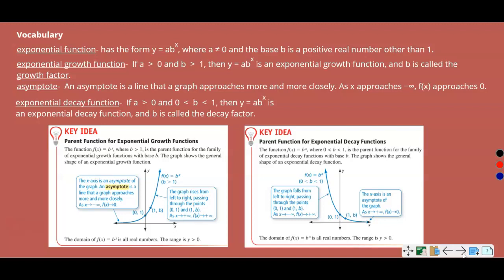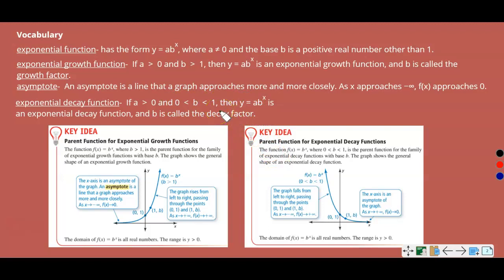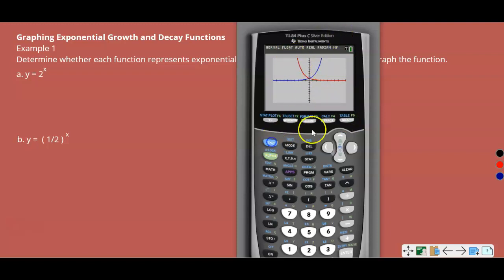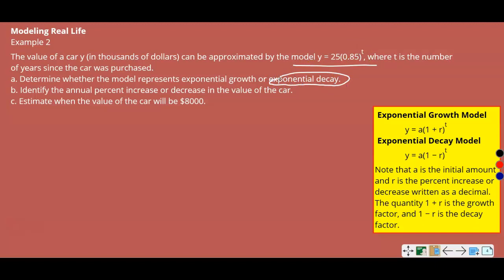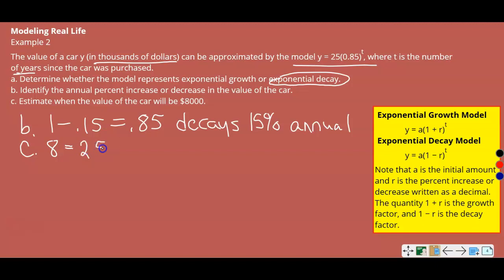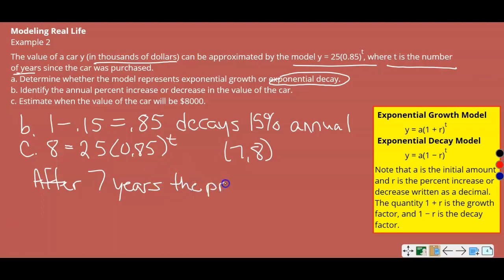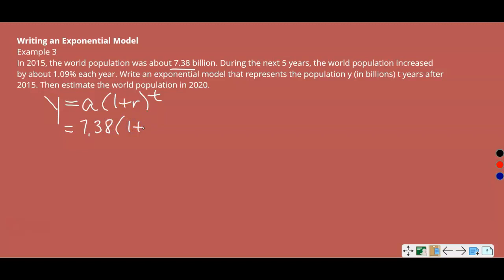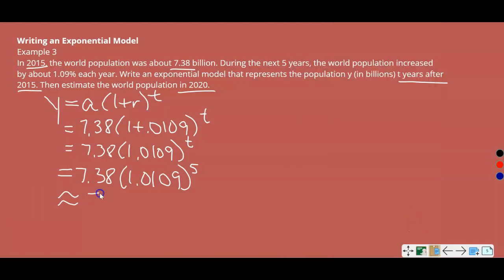Alg.2 Exponential Growth and Decay Functions 5.1